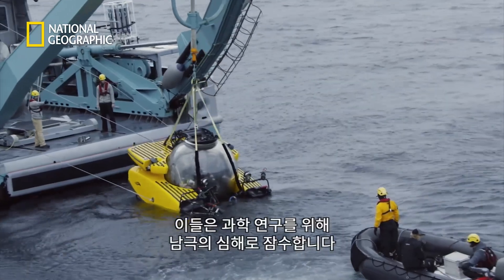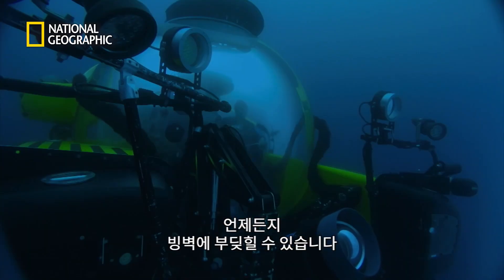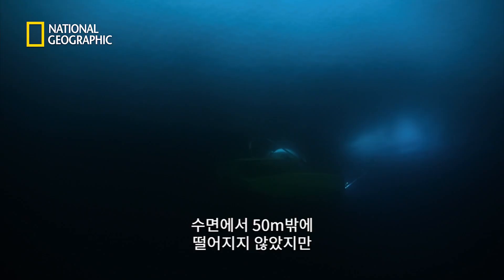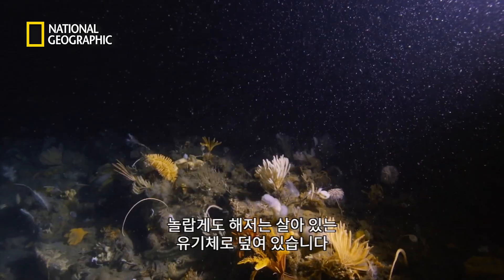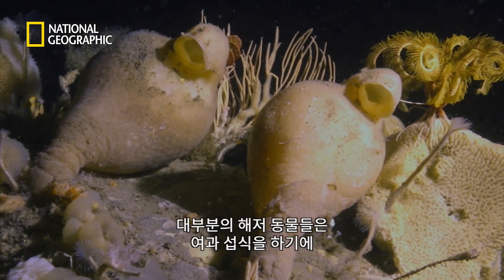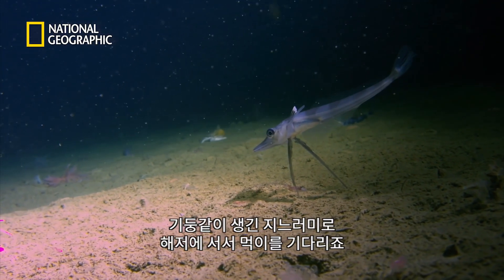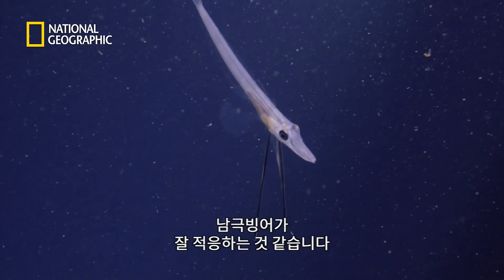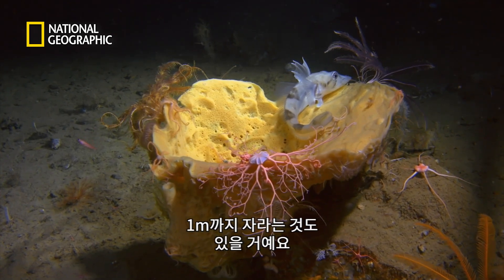수온 -1.2도, 수심500m 해저의 놀랍도록 풍부하고 다채로운 생명체들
깊고 광활하며 수온이 낮은 남극의 바다 대부분은 아직 탐험되지 않았습니다.
이곳을 찾은 연구진이 남극해의 비밀을 풀기 위해 심해로 향합니다.
수심 500m 해저로 내려간 잠수정이 놀라운 생명체들을 발견합니다.

[대왕오징어를 찾아라 (Hunt for the Giant Squid)] 더 많은 영상은 내셔널지오그래픽 코리아 유튜브에서 확인하세요.